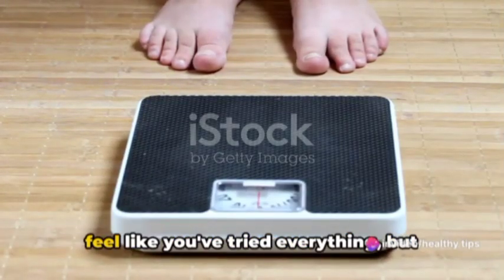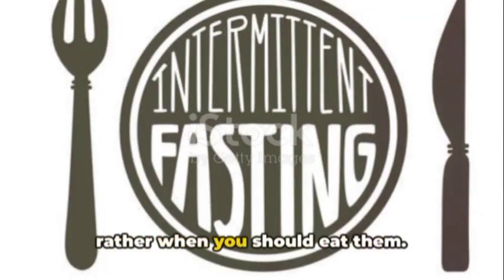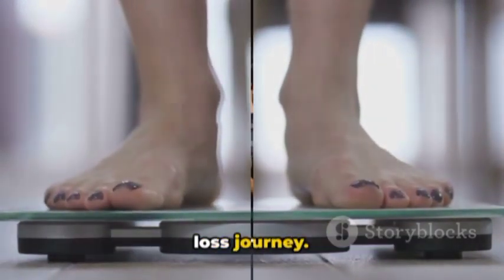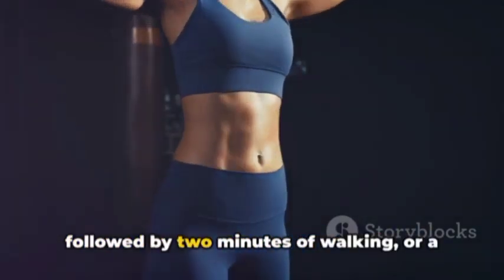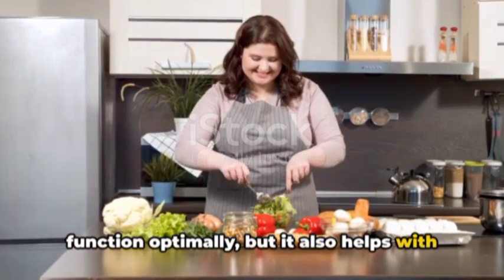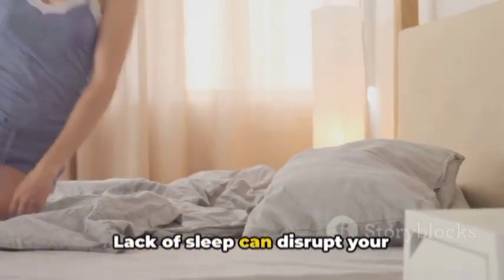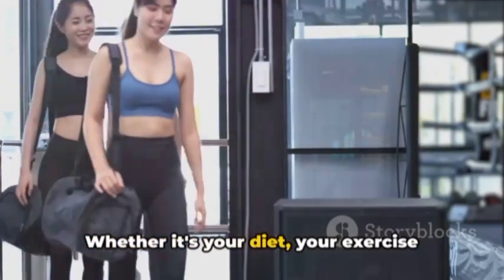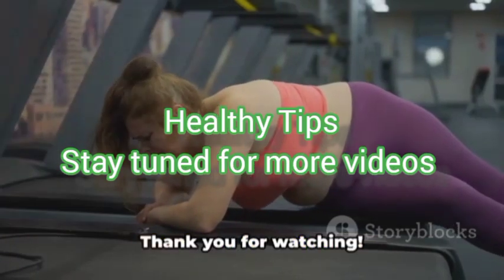Healthy Habits: Melt Away Fat: 5 Proven Strategies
Welcome to the Healthy Tips channel! In this video, we are diving deep into the most effective strategies for melting body fat. Whether you're looking to lose a few pounds or completely transform your physique, these expert-backed tips are here to help.

Join us as we discuss 5 proven strategies that are guaranteed to kickstart your fat-loss journey. From optimizing your nutrition to supercharging your workouts, we'll cover it all. Our experts will provide valuable insights, practical advice, and easy-to-follow tips to help you achieve your body goals.

Don't miss out on this informative video packed with all the tools you need to shed unwanted body fat.

OUTLINE:

00:00:00 Introduction
00:00:28 Strategy 1 - Intermittent Fasting
00:01:24 Strategy 2 - High-Intensity Interval Training (HIIT)
00:02:19 Strategy 3 - Nutrient-Dense Diet
00:03:15 Strategy 4 - Adequate Sleep
00:03:44 Strategy 5 - Consistency
00:04:19 Conclusion